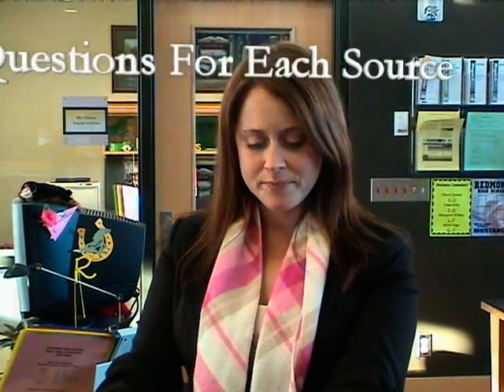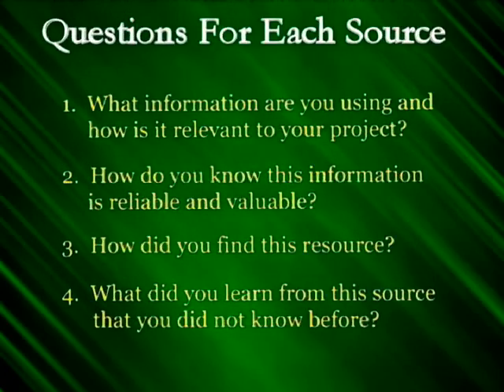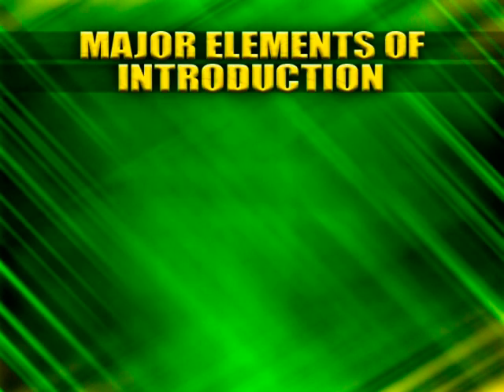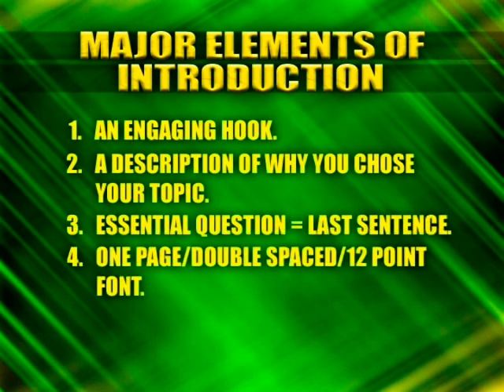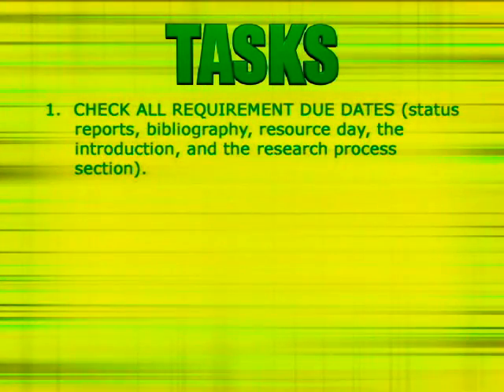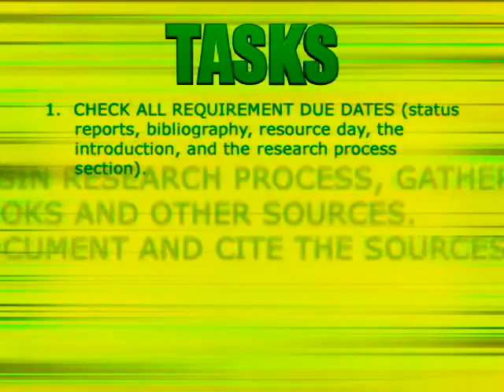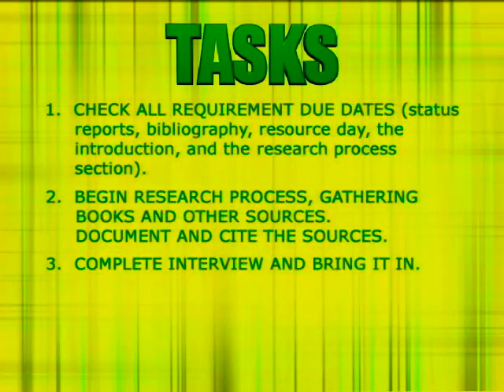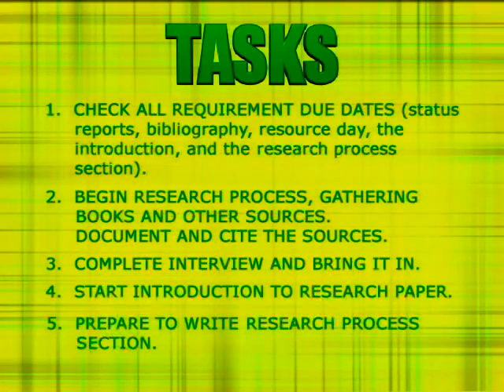CP Access: Episode 5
Requirements for your resources, bibliography, resource day, and introduction and research section of your research paper.

Redmond High School
Filming/Editing: Pocket Lint Productions
Writing/Acting: Jen Mauck and Trina Gilday